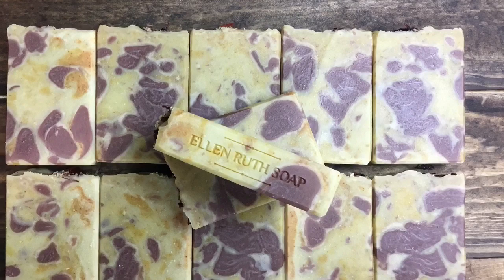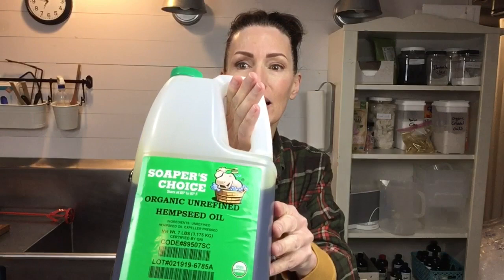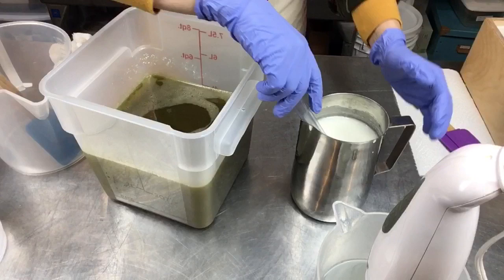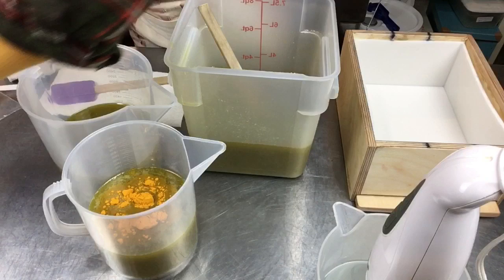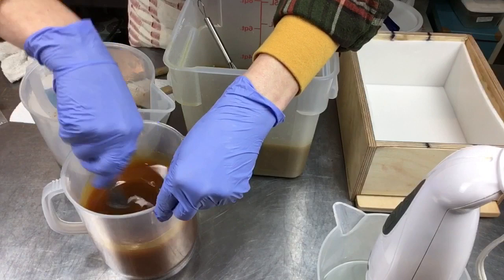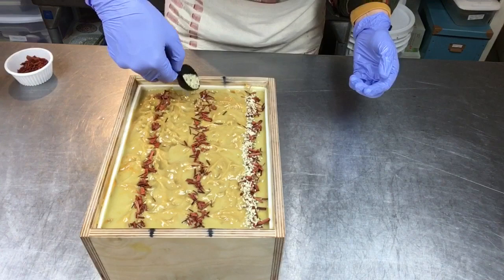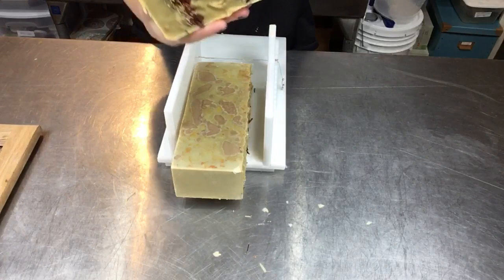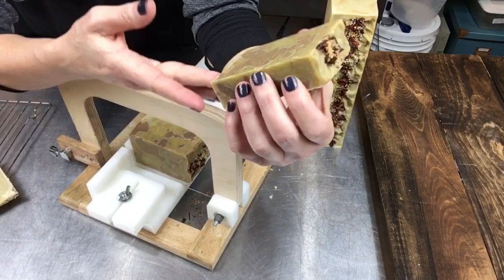EARTH & WOOD all natural Organic Hemp oil and CBD cold process soap w/ Coconut Milk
Today I'm making an all natural cold process soap using some great ingredients like coconut milk, organic hempseed oil, cocoa butter, and CBD oil.  scented with essential oils, and colored with turmeric, raw cacao, and rhassoul clay.

Please do your own research on CBD and cannabinoids.  I'm not an expert, and am not making any health claims.  I'm just bringing you along while I make this soap, and "chit chat" while doing it.  Hope you enjoy the soap making process.